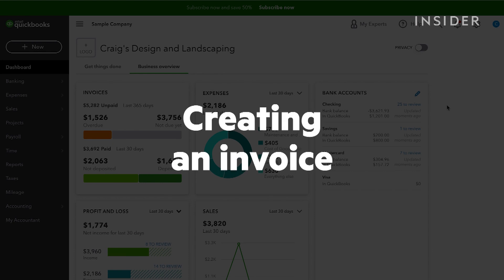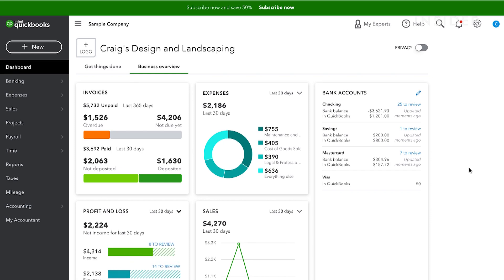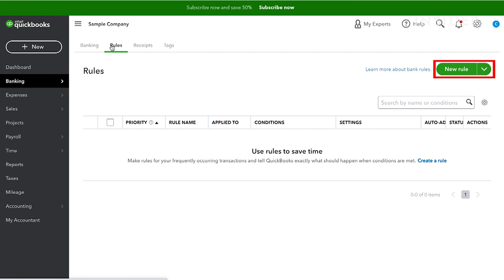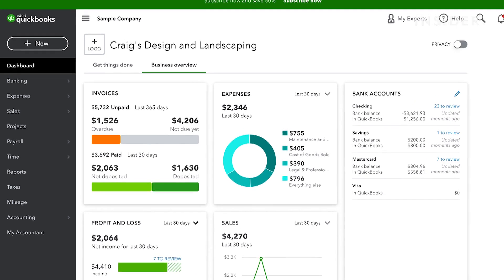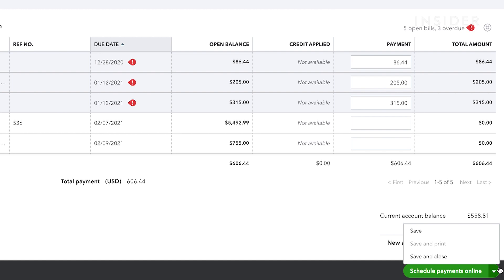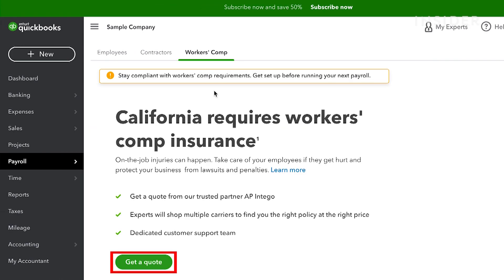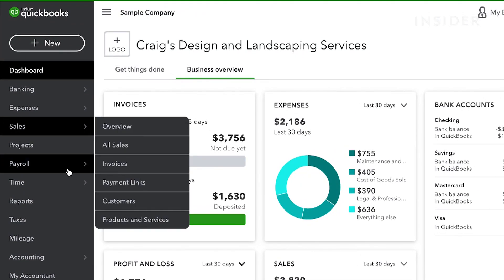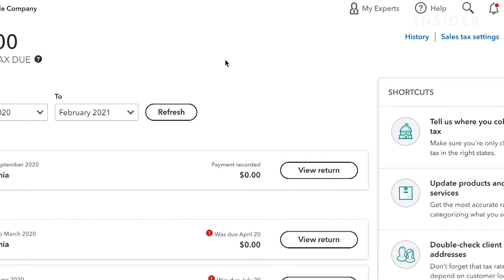How To Use QuickBooks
0:00 Intro
00:15 Creating an invoice
00:51 Organizing transactions
02:01 Adding an expense
02:26 Adding and paying bills
03:32 Manage employees
04:07 Producing a report
04:49 Manage taxes

Watch this tutorial to learn how to use QuickBooks. Some features we will cover include creating an invoice, paying bills, and managing taxes.